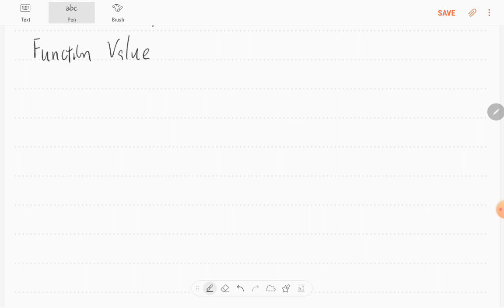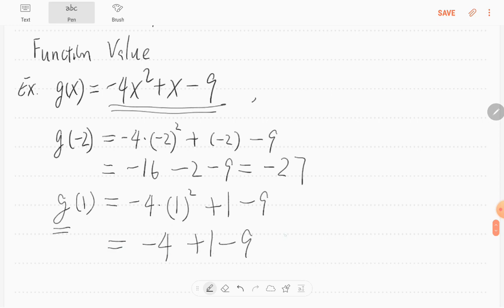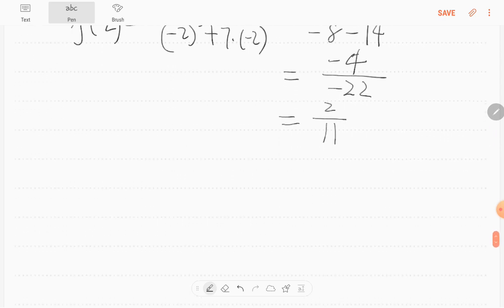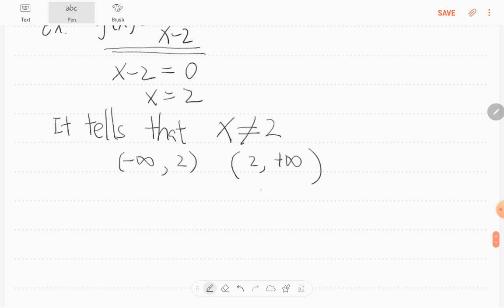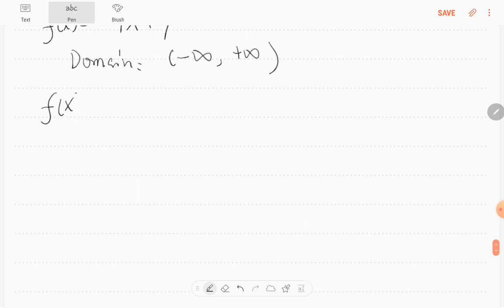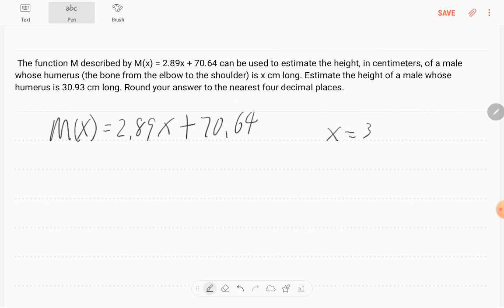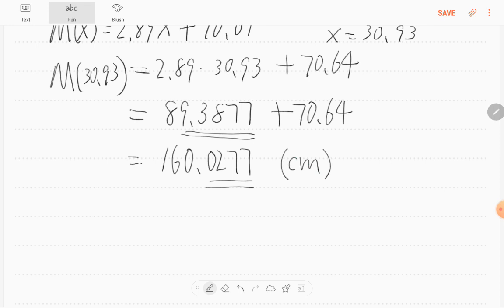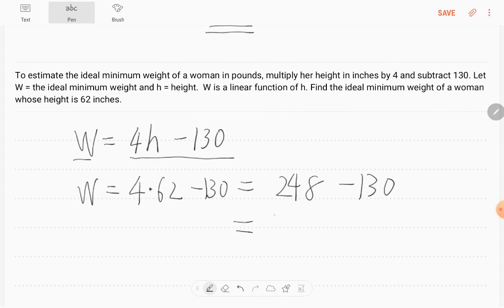Math 1050 functions (2)